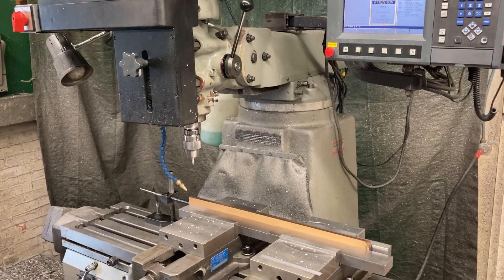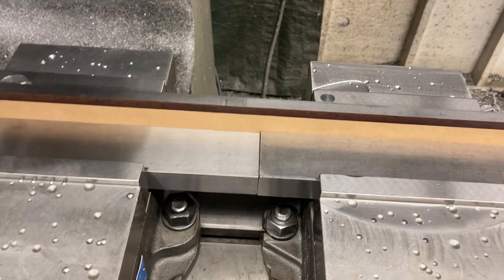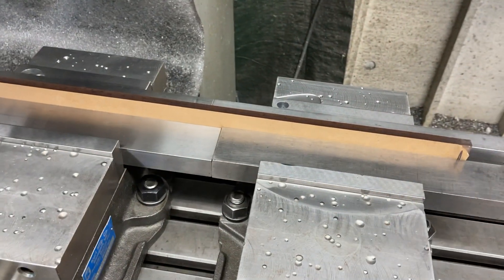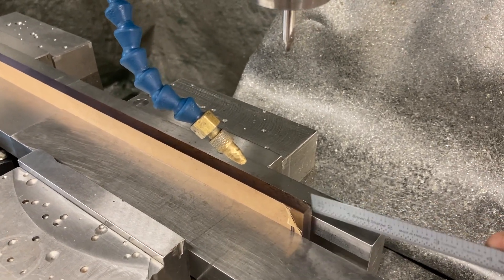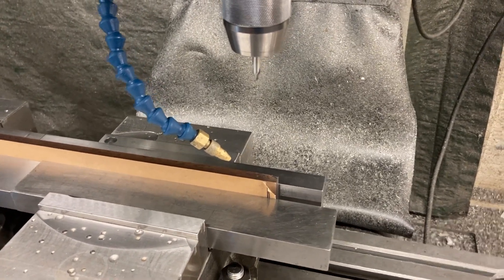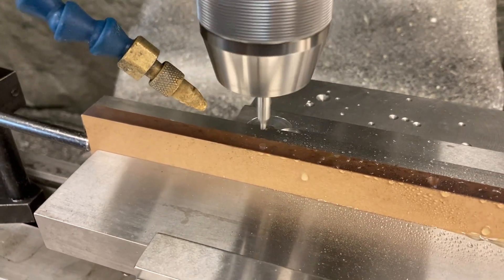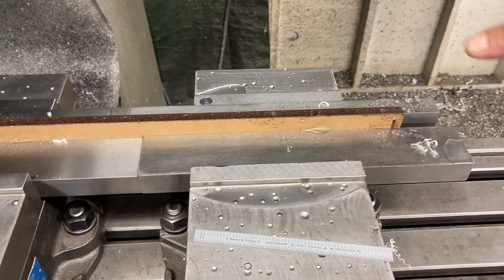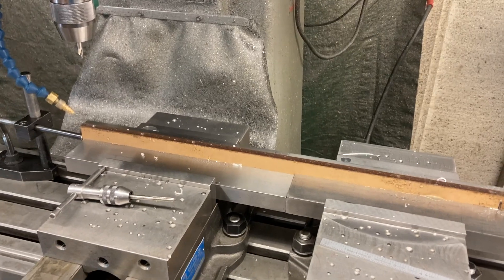Milling Machine Double Vise Set Up For Tapping Side Holes10-24 Threads In Polycarbonate Lexan Parts